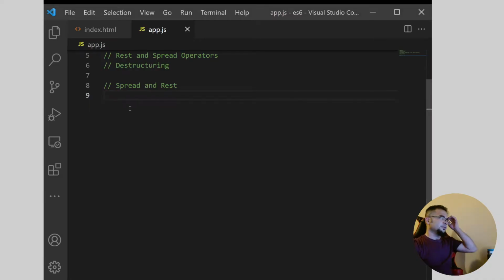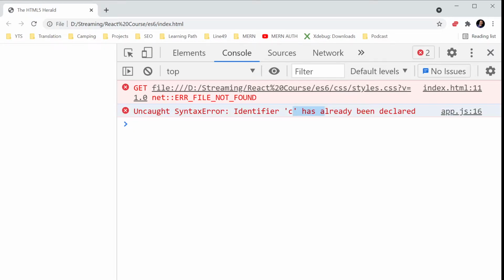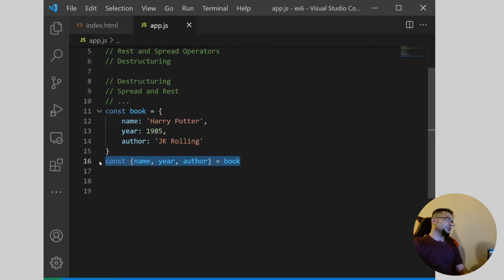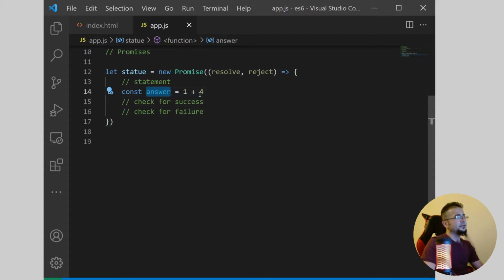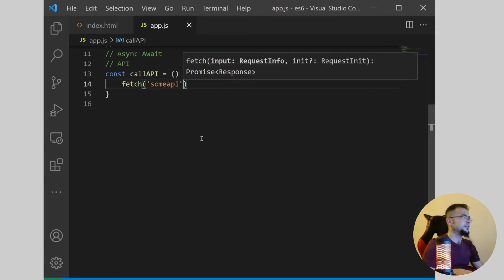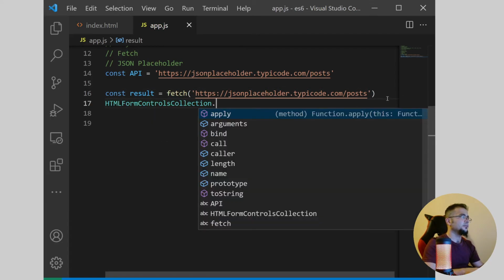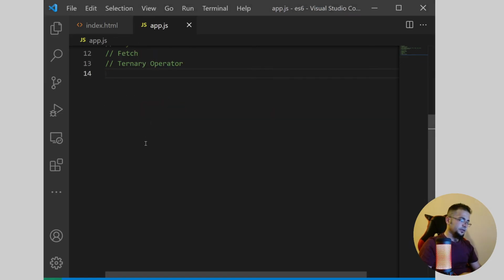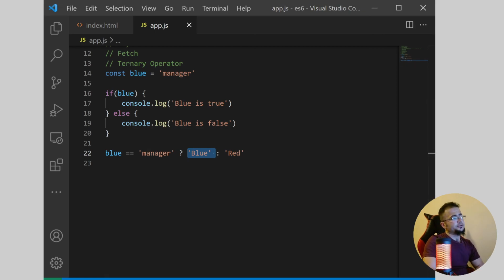#3 Lecture - ES6 Part Two - React Course 2021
How does ES6 work? In this lecture, you will see how destructuring, rest and spread operators, promises, async await, fetch and ternary operator work. This is very important for working with React.

--- Chapters ---

0:00 - Intro
01:31 - Destructuring, Spread and Rest
12:51 - Promises
18:00 - Async Await
21:38 - Fetch
27:47 - Ternary Operator